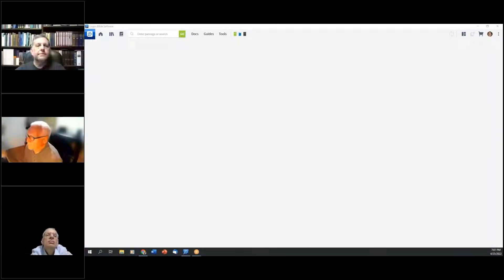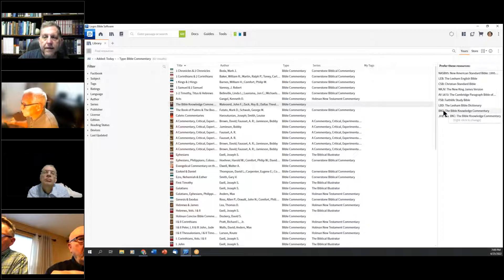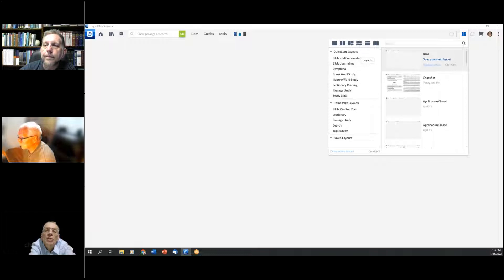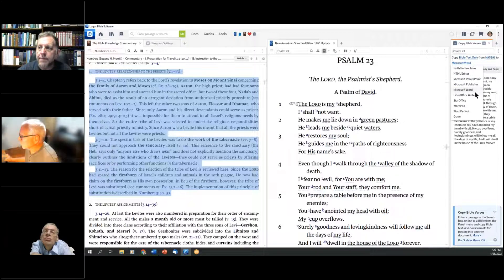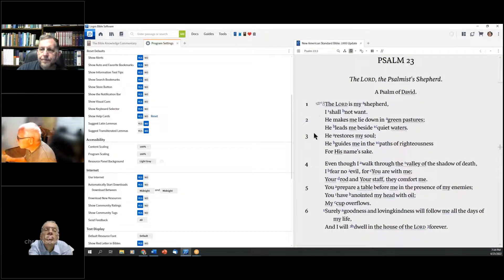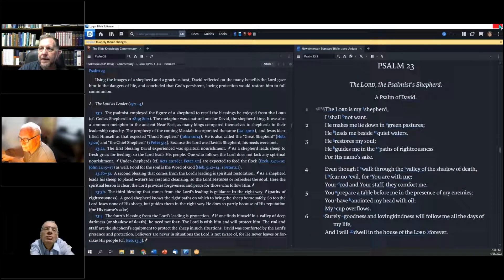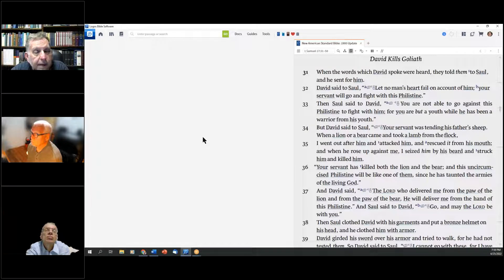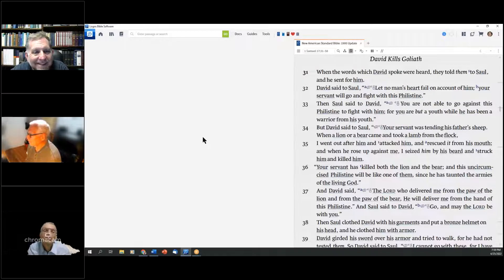Logos for Newbies 03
Library prioritizing. Search basics.

Austin Bible Church is a grace ministry. No price is ever assigned to any video, audio, printed material provided by this ministry. Costs associated with such grace provision are paid in full by grace oriented born-again believers in Jesus Christ, motivated by God the Holy Spirit, well-pleasing to God the Father.

More information on our grace giving policy, and your opportunity to join in this grace financial fellowship can be found